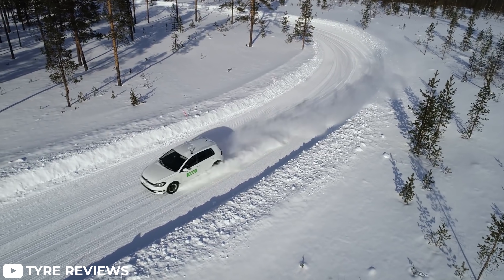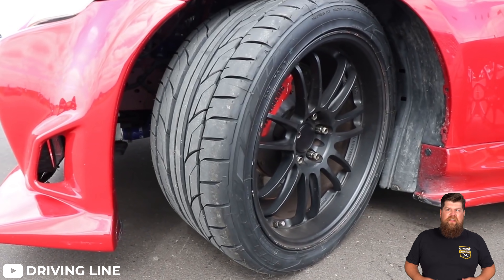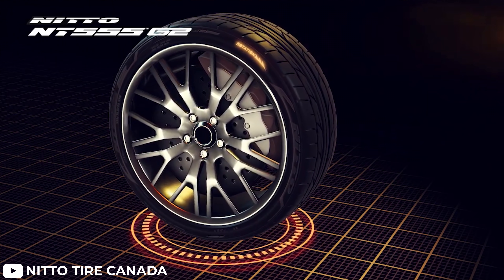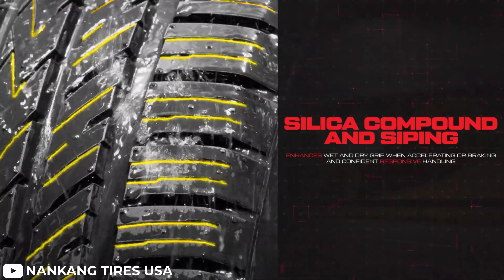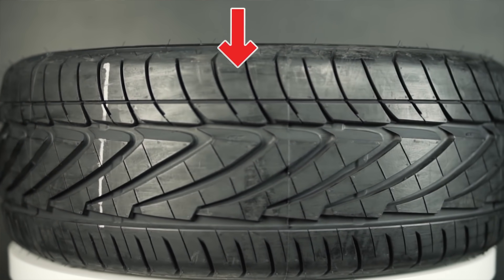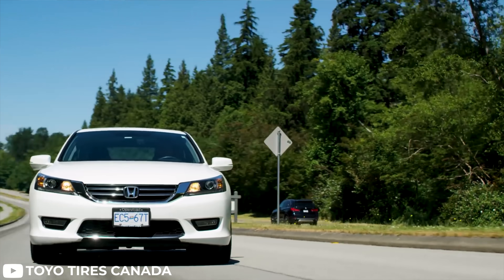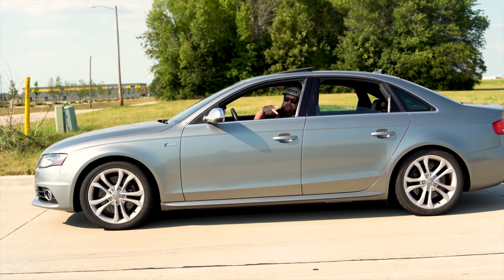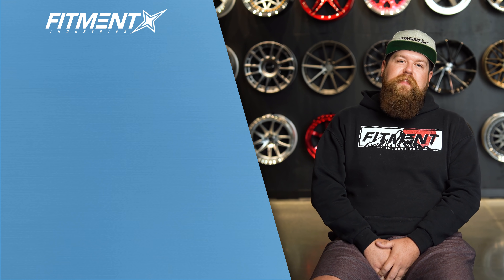BEST Affordable Tires!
From summer to winter we all could use a set of tires that can be helpful in most conditions and hold up well with time and heavy use. These are the BEST tires of the year hands down.

🔧 Fitment Industries Garage channel!